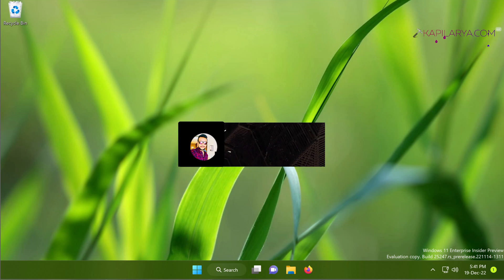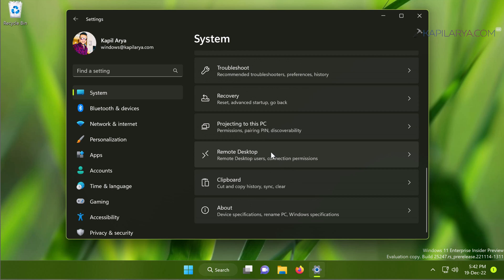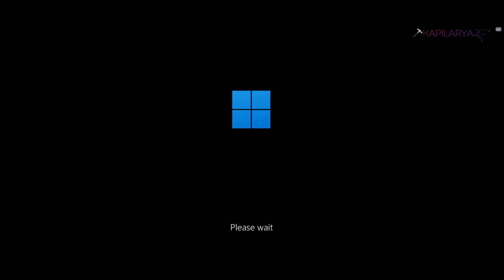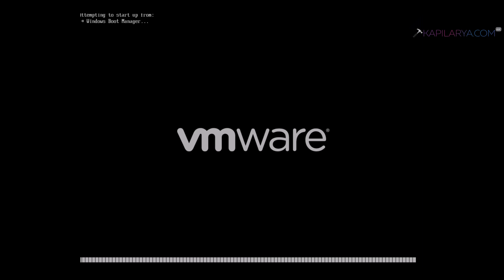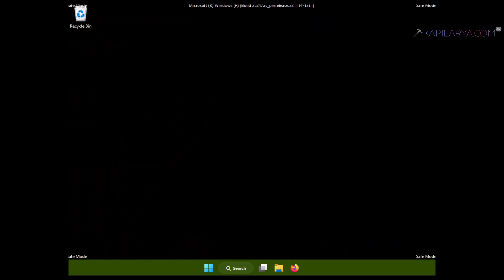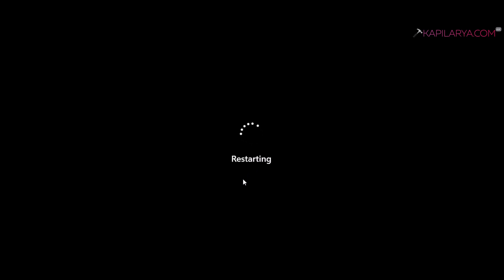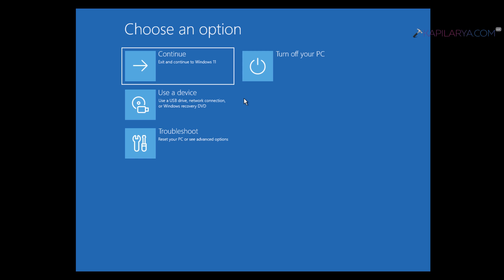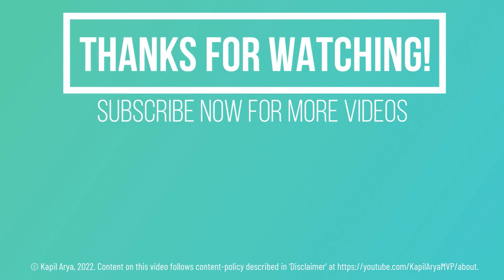Boot Windows 11 into Safe Mode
This video will show you how to boot Windows 11 into Safe Mode when you can login and also when you can't login or boot your system.

Chapters:
00:00 Intro
00:26 Boot into Safe Mode
03:12 Enter Safe Mode when you can't login
04:18 End screen